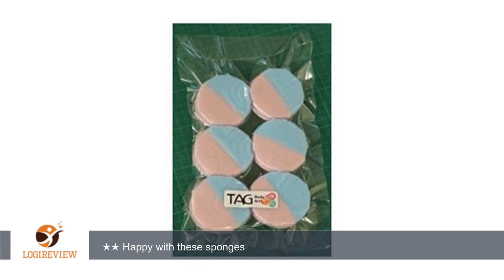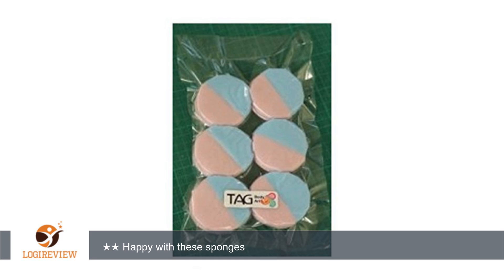Tag Sponges 12 Half Rounds | Review/Test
Review about   Tag Sponges 12 Half Rounds